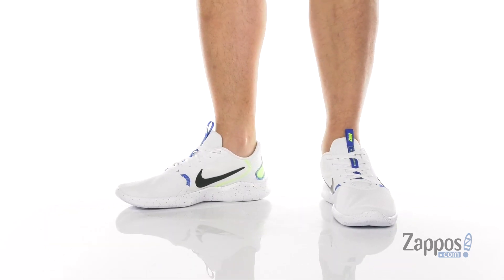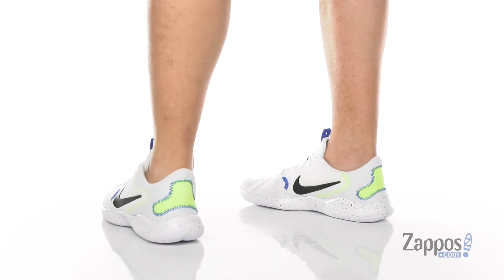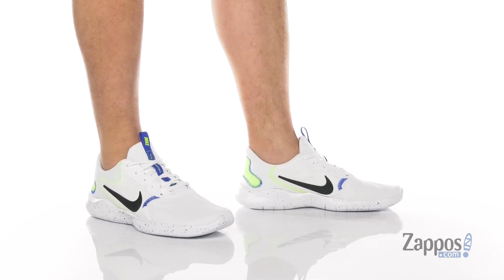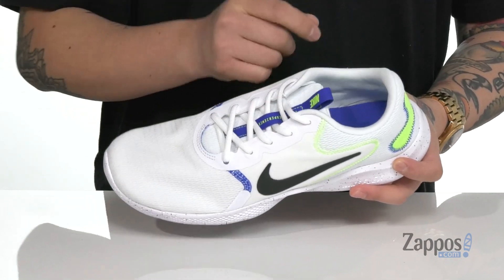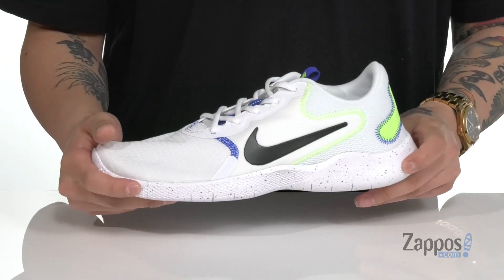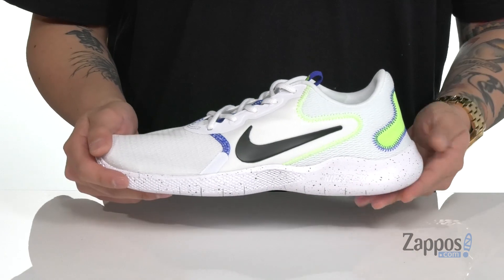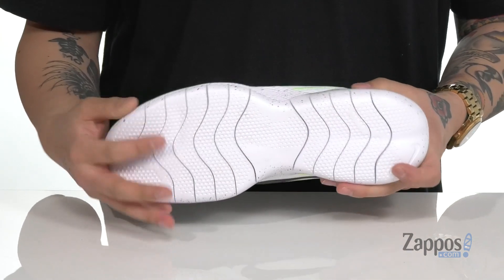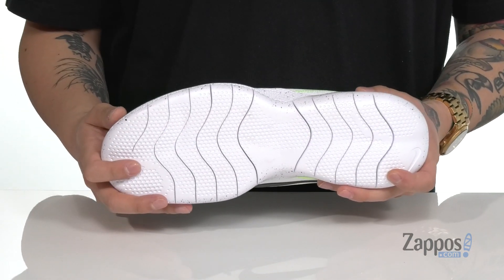Nike Flex Experience RN 9 SKU: 9355873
Keep running up the numbers in the supportive and cushioning Nike&reg; Flex Experience RN 9 running shoes that mimic a barefoot-like experience with a super flexible and responsive outsole.
Predecessor: Flex Experience RN 8.
Support Type: Neutral.
Cushioning: Lightweight, flexible response.
Surface: Road.
Differential: 6 mm.
Breathable textile upper with mesh panels at the front and back.
Lightly padded tongue and stretchy collar for a supportive wear.
Soft fabric lining offers a great wear inside shoe.
Fused synthetic throughout forefoot.
Phylon foam in midsole delivers exceptional cushioning and lightweight durability.
Rounded heel mimics the foot's shape and rolls naturally with the ground.
Tri-star outsole pattern provides optimum flexibility.
Lightweight, solid rubber under the toe and heel deliver reliable traction and lasting wear for longer miles.
Imported.